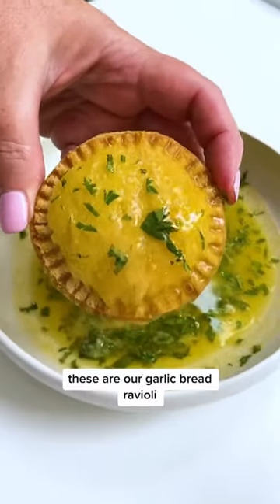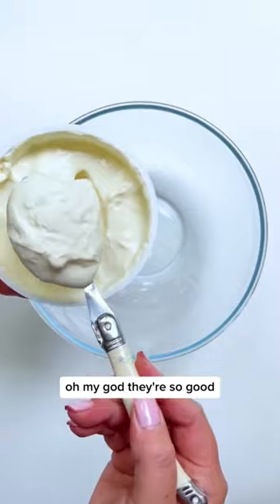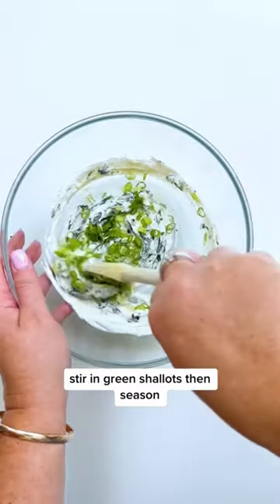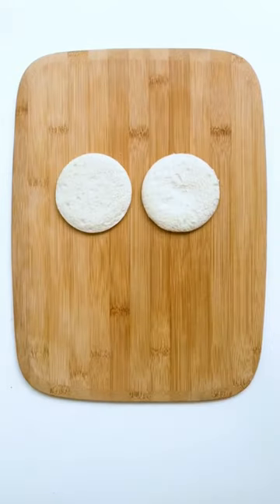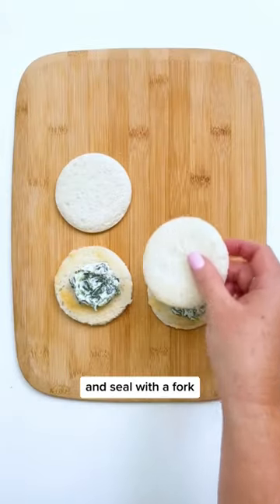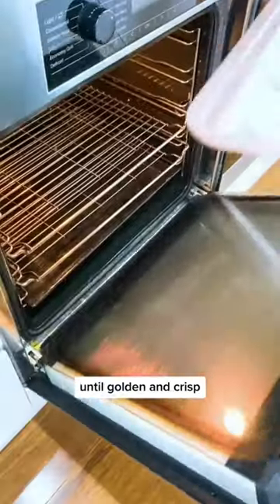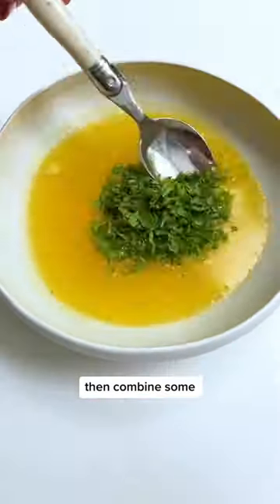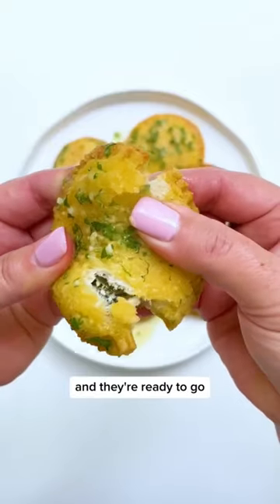We made garlic bread ravioli!